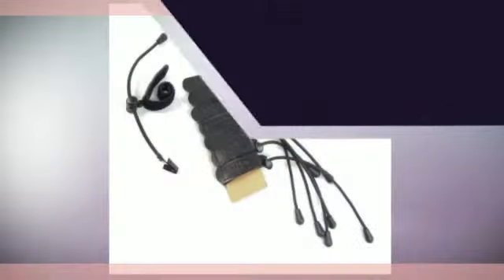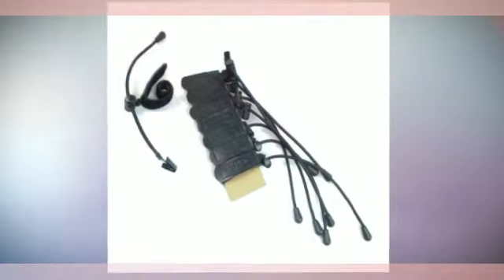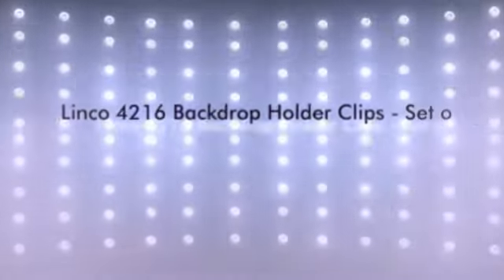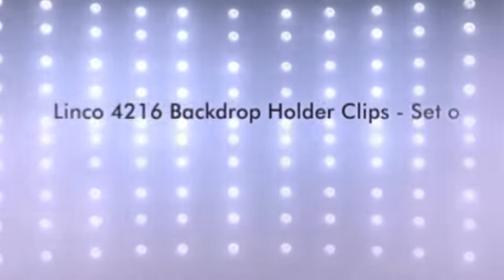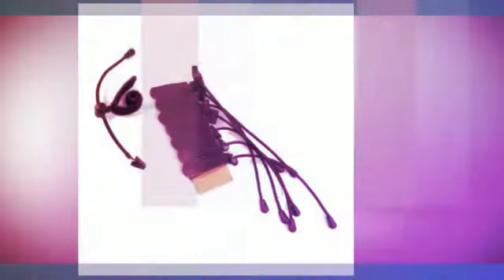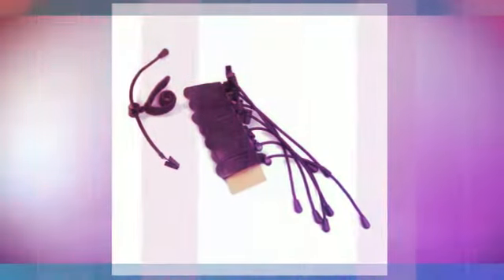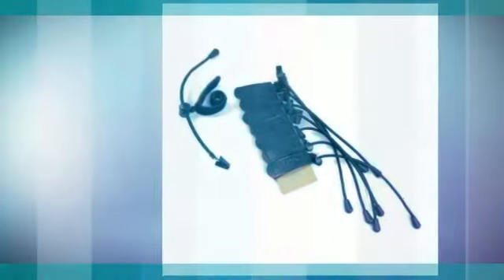Linco 4216 Backdrop Holder Clips - Set of 8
★  More Details

Mount muslin backdrop screens quickly & easily to crossbars or light stands with these new background clips. Simply attach the screen to the clips at even intervals to keep the screen tight and wrinkle free. The clips can be left in place on the stands for convenient set-up and take down. Included are 8 background clips and one small cloth storage bag.

★ Features:
✔ 8 Background clips included
✔ 1 Soft cloth carrying bag
✔ Attach quickly and easily to crossbars or light stands
✔ Can be left in place for convenient set-up and take down
✔ Keeps the screen tight and wrinkle free